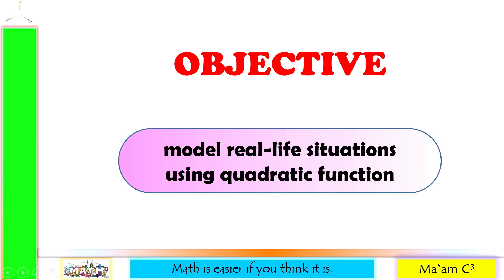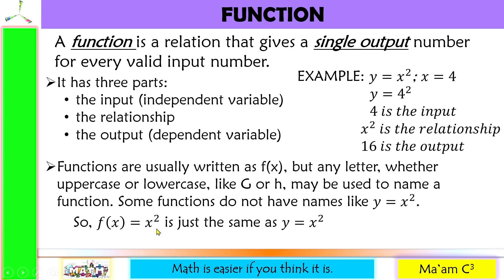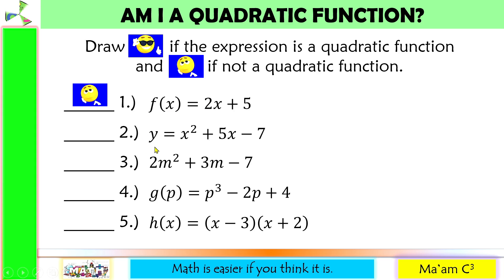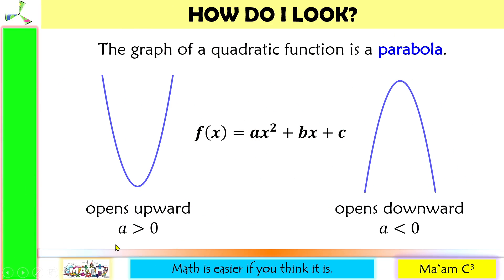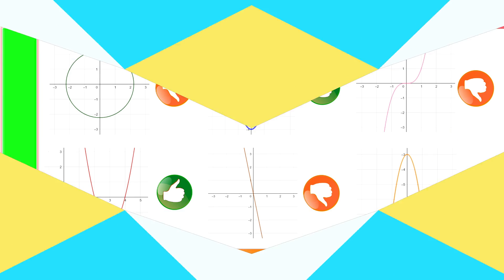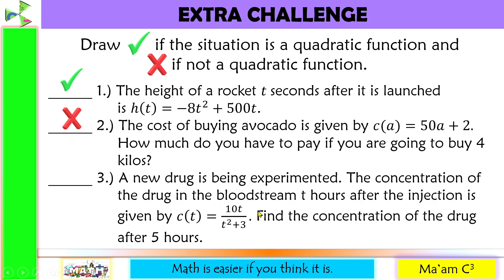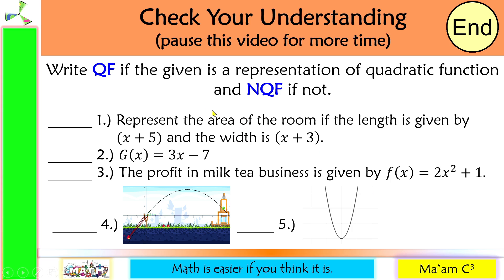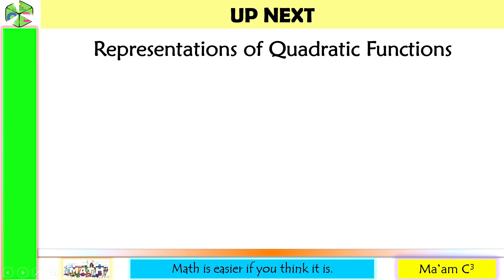Real-life Situations Involving Quadratic Functions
This video models real-life situations using quadratic functions.

Happy learning!